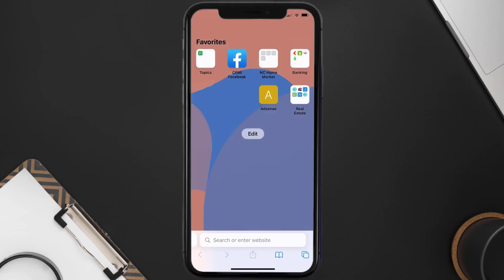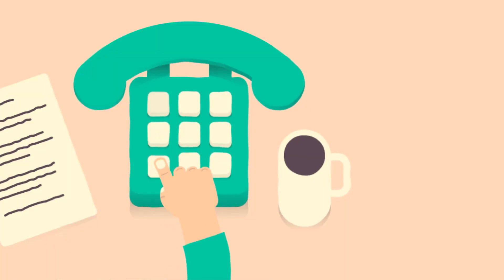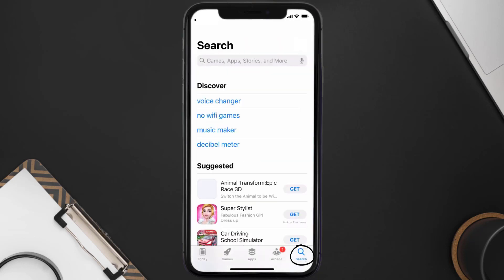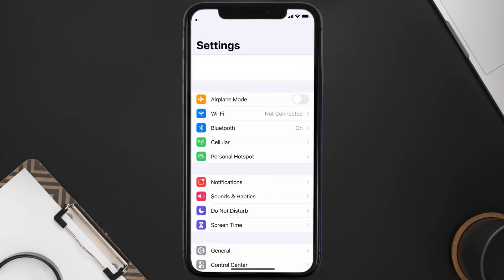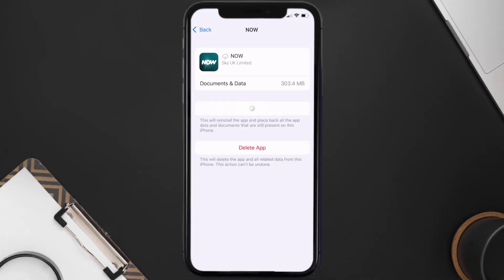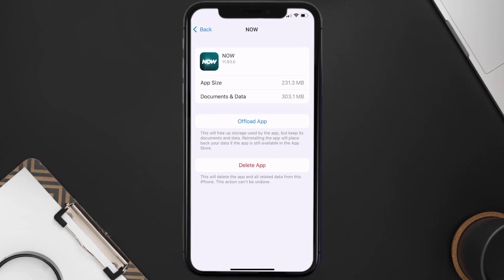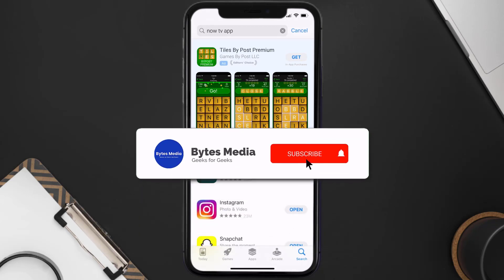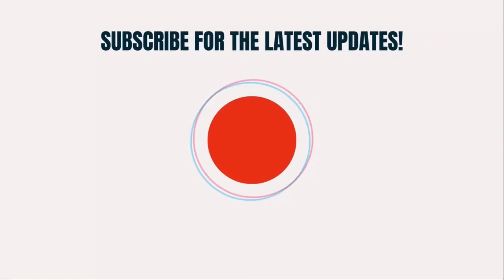Now TV App Error Code 20001: How to Fix Now TV App Error Code 20001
In this video, I'll show you How to Fix Now TV App Error Code 20001. This is the easiest and fastest way to Fix Now TV App Error Code 20001. Make sure you watch until the end of this video to find out How to Fix Now TV App Error Code 20001 on ios. These methods work on iOS 11 as well as iOS 12, iOS 13, iOS 15 and iOS 16. Hope you enjoy!

Video Parts:
00:00 Intro: How to Fix Now TV App Error Code 20001
00:07 1.Speed Test For Now TV App
00:36 2.Solution: Update Now TV App
00:55 3.Solution: Clear Now TV App cache files
01:24 4.Solution: Delete and Reinstall Now TV App
01:46 Outro: Ending